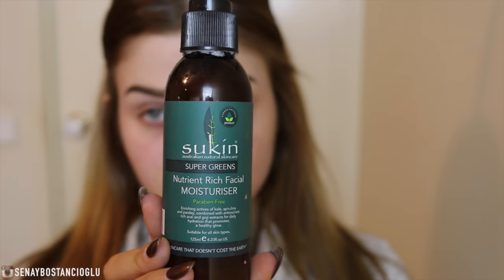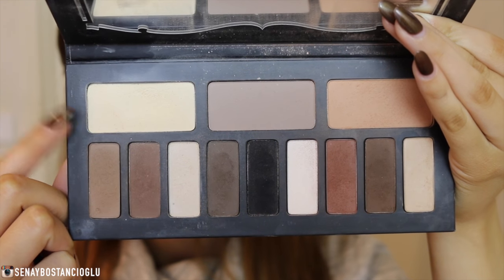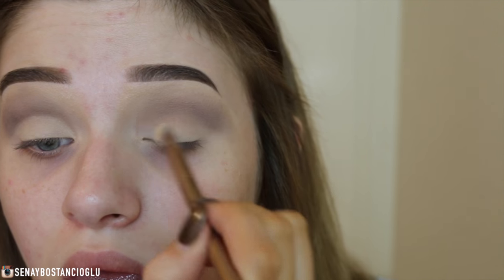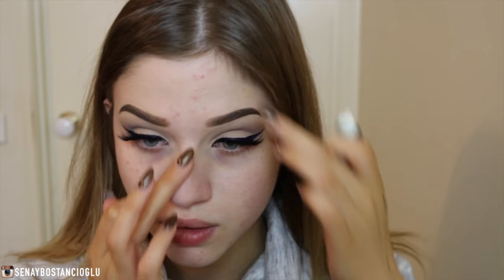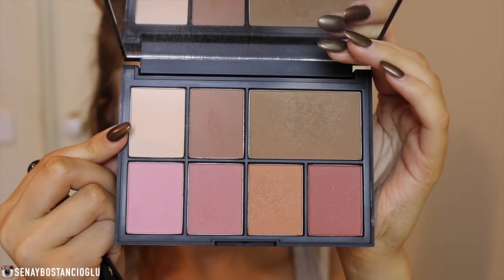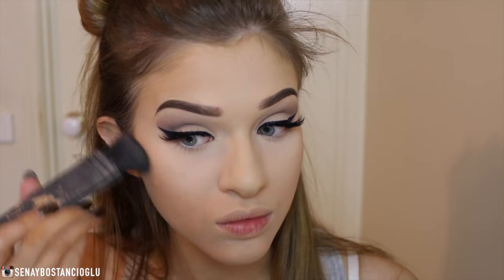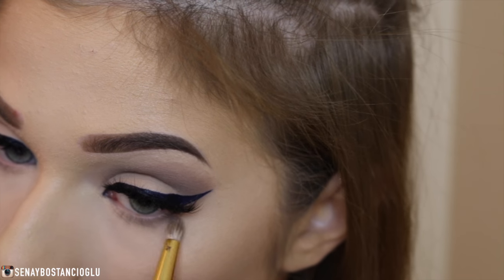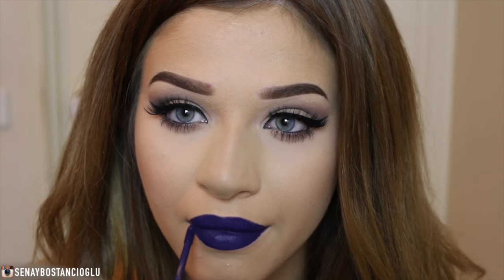Winged Liner & Blue Lips Makeup Tutorial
Today's makeup tutorial is on winged liner and matte blue lips! I used the Too Faced Melted Matte Lipstick in 'Who's Zoomin Who' today, I could't wait to use a blue lipstick in a makeup tutorial. I know it's different, but that's what I love about it. Don't forget to give the video a thumbs up, it helps me out heaps! x

Products Used:

Brows ~
Sigma Brow Duo.

Eyes ~
Nars Radiant Cream Concealer, Vanilla.
Kat Von D Shade & Light Palette.
Too Faced Sketch Marker Liner, Deep Navy Blue.
Essence Waterproof Liner (Can't Find The Colour Name, It says 'Nauti Girl' on it.)
Rimmel Lash Accelerator Mascara, Black.
Slay Everyday Lashes, Eva.

Face ~
Benefit Porefessional.
Marc Jacobs Remarcable Foundation, 28 Bisque Taupe.
Essence Soft Mousse Concealer, 10 Soft Beige.
NARS Steven Klein Cheek Studio Palette, One Shocking Moment.
Australis Fresh and Flawless Pressed Powder, Darkest Brown.

Lips ~
Too Faced Melted Matte Liquid Lipstick, Who's Zoomin Who.

Camera Used For Vlogs: Canon G7X